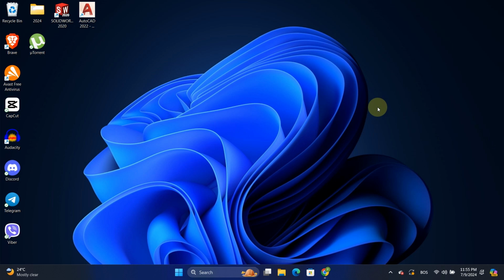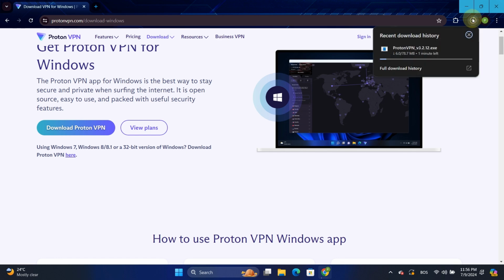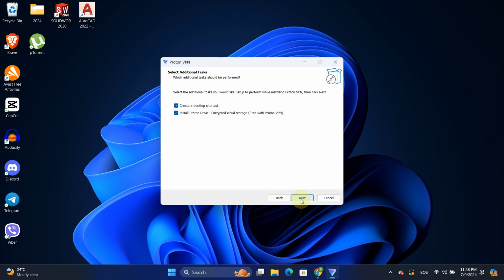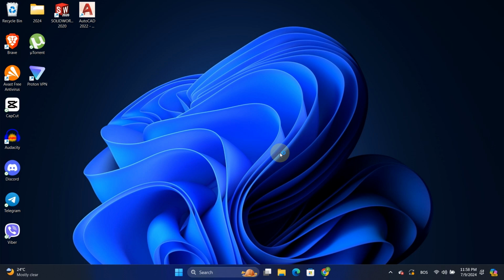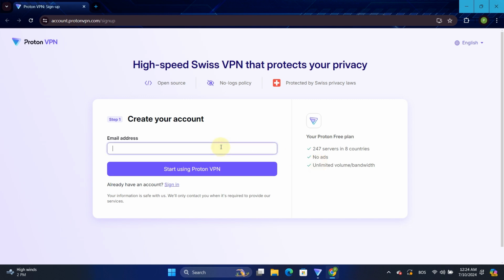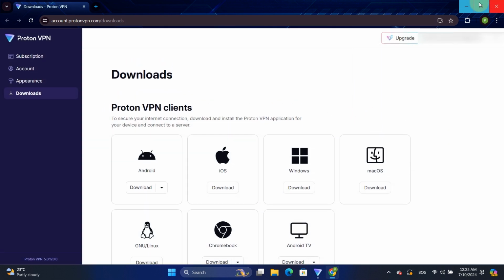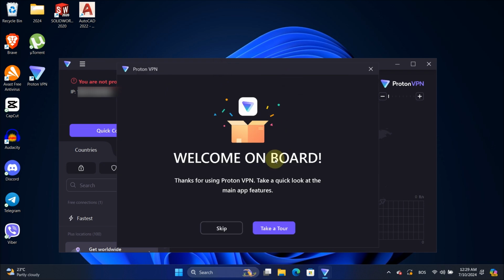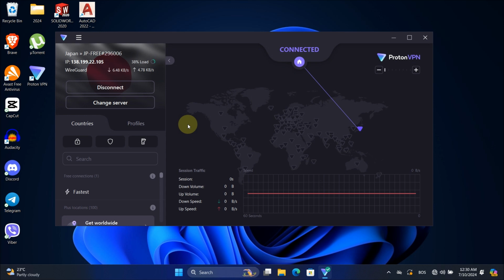How to Set Up a Free VPN on Windows 11/10 (2024)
Looking for the best free VPN for Windows 11/10? In this video, we'll show you how to set up a free VPN on your PC in just a few simple steps. This guide will help you install and add a free VPN quickly and easily. Learn how to get a free VPN and ensure your online privacy and security without spending a dime.

Discover the best free VPN for PC Windows 11 and see how it stacks up against other options. Follow along as we demonstrate the entire process, from downloading to setting up your VPN, so you can browse safely on any device. We’ll cover everything you need to know to get the best free VPN for Windows 10 and make sure it’s running smoothly on your computer.

If you’ve been wondering how to set up a free VPN or how to install a free VPN on your system, this tutorial is perfect for you. We’ll guide you through every step to add a free VPN to your Windows 11 PC. Stay secure and anonymous online with the best free VPN for PC.

Music: Chill Guitar / Flamingo by Lesion X   / lesionxbeats

How To Add FREE VPN On WINDOWS 10
How To Add FREE VPN On WINDOWS 11
How to Setup a Free VPN on Windows 10
How to Setup a Free VPN on Windows 11
Best Free VPN for Windows